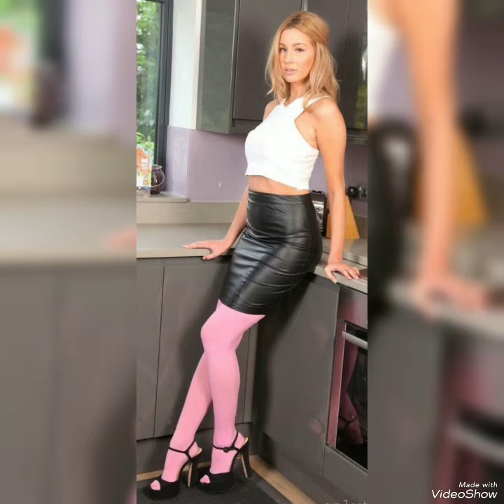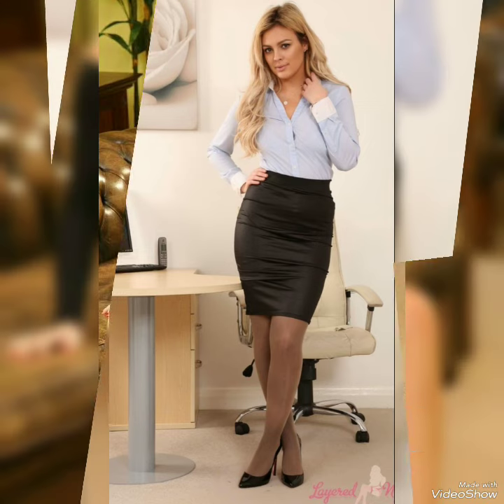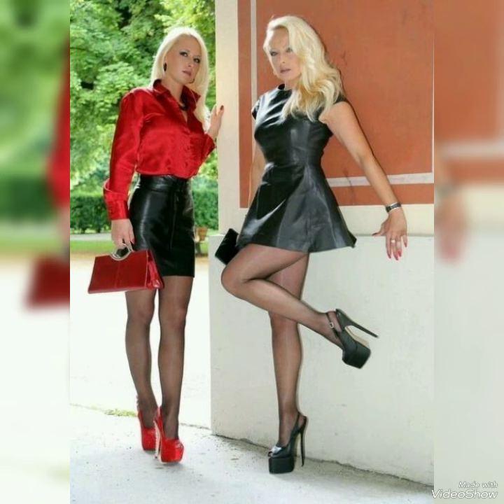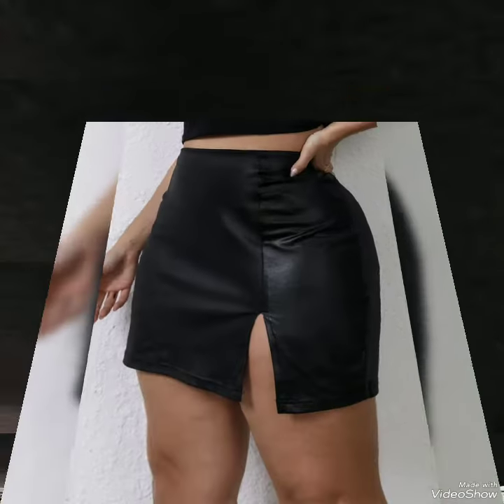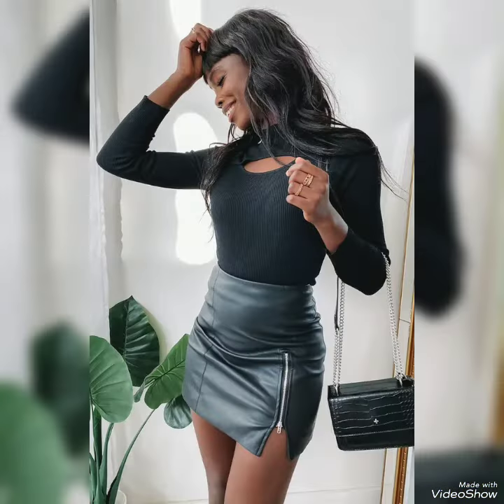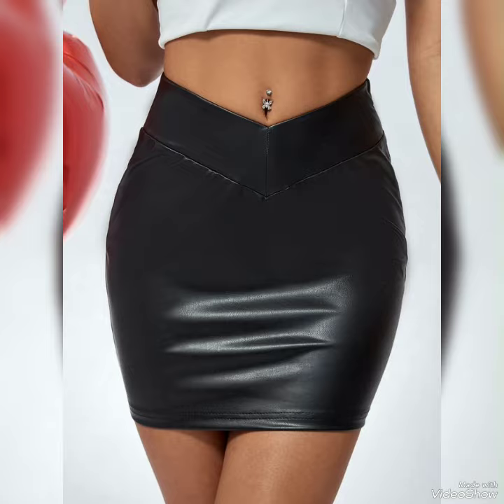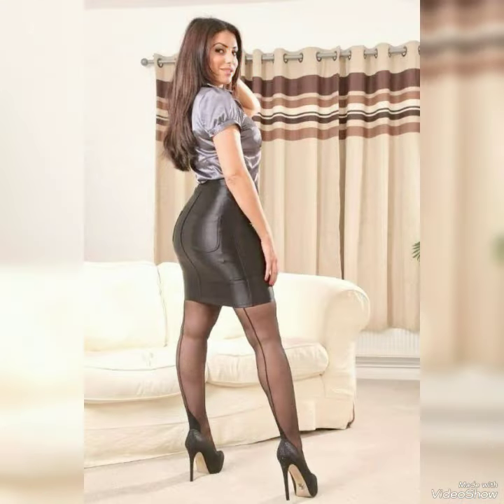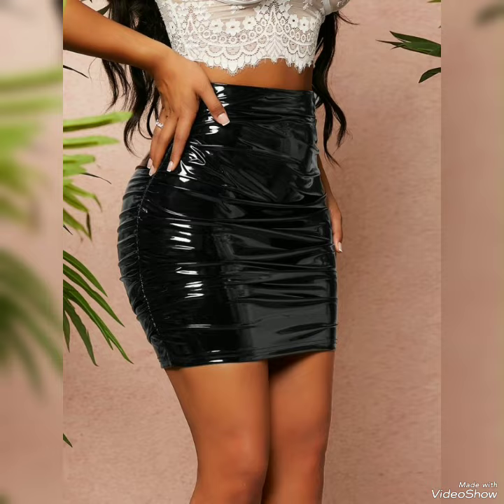tremendous and outstanding stylish office wear leather skirts IDEA'S for business women's